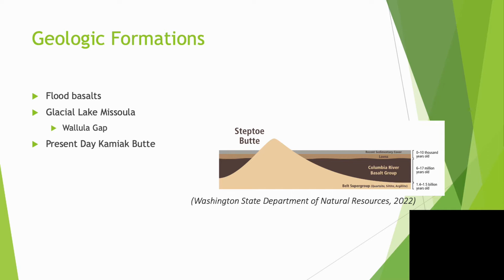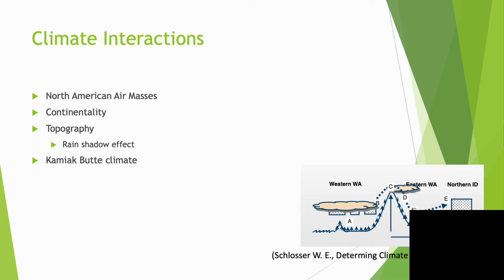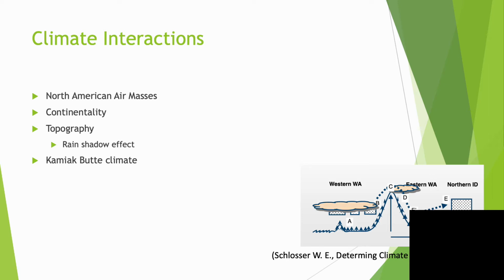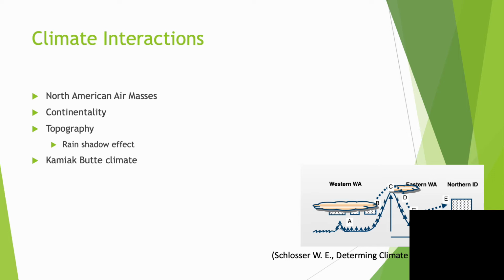SOE 300 Final Term Paper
Melaina Barros final term report discussing the Kamiak Butte.